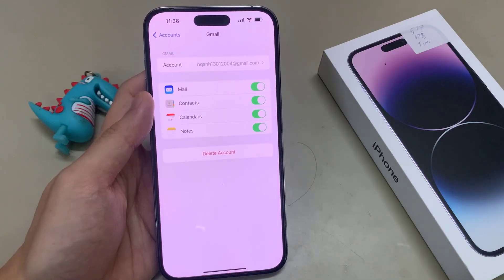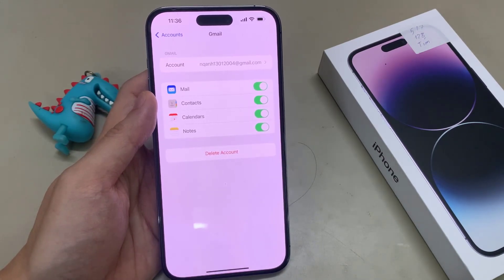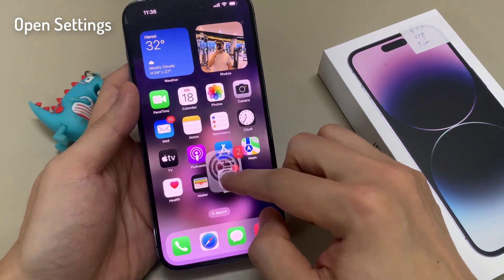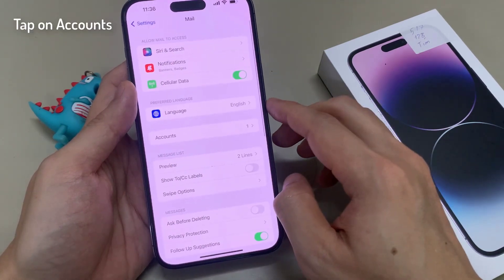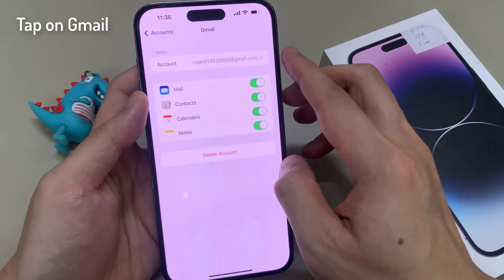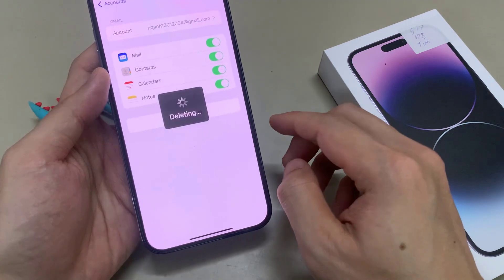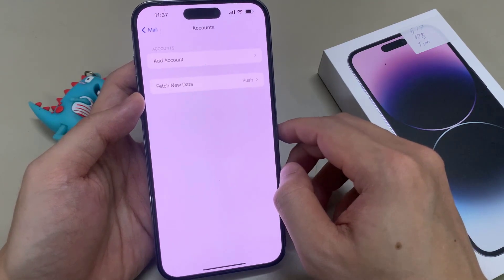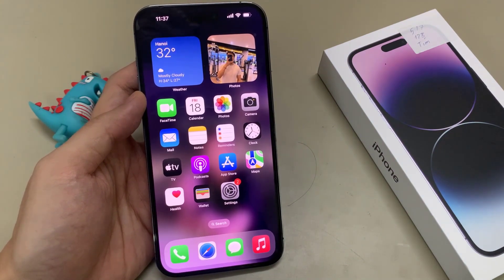iPhone 14 Pro Max: How to Delete Gmail or a Google Account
Learn how you can delete a Gmail or a Google account on the iPhone 14 Pro Max.